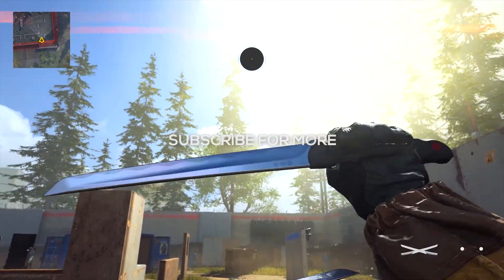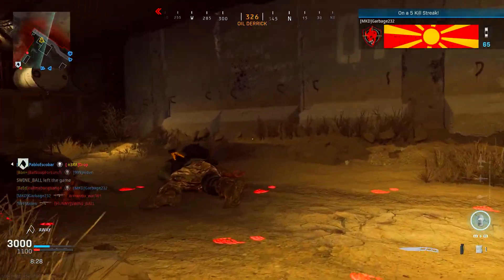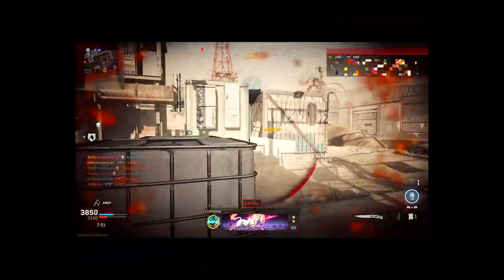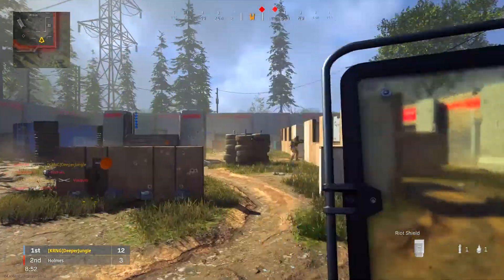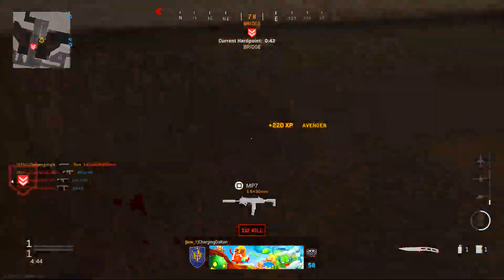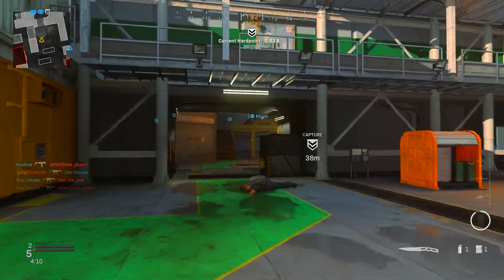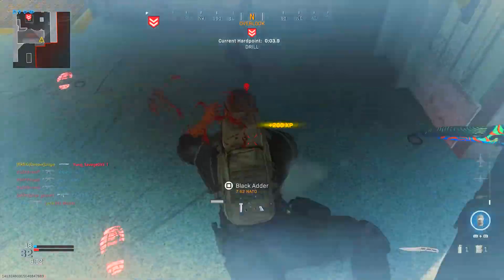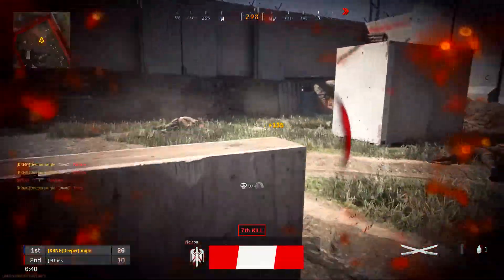THE BEST WAY TO UNLOCK The "FREE" NEW "DUEL KODACHIS" DLC WEAPON 😱 (Modern Warfare Season 5)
Hello everyone and welcome to today's video!  In this one I will discuss how to unlock the free Duel Kodachis DLC melee weapon here in Call of Duty Modern Warfare Season 5.  Note this is episode 1055.  Enjoy!

On this channel I upload Call of Duty videos on Modern Warfare.  I’ve been making videos since April 2015, and since then I have uploaded over 1,000+ videos.  I hope to see you around!

-Deeper Jungle